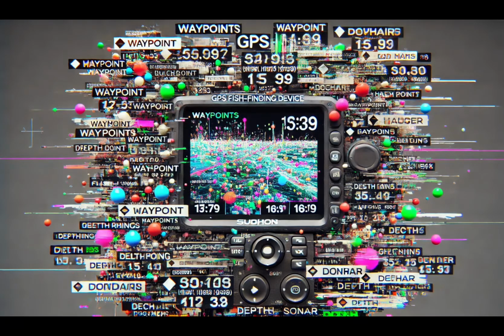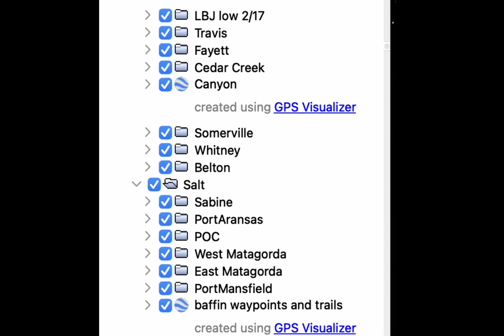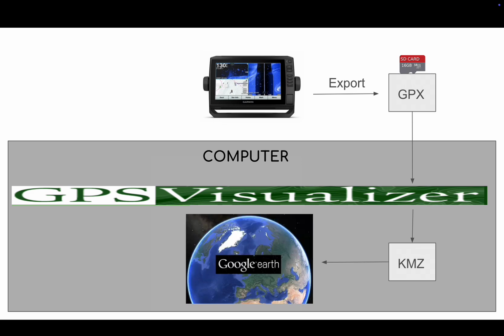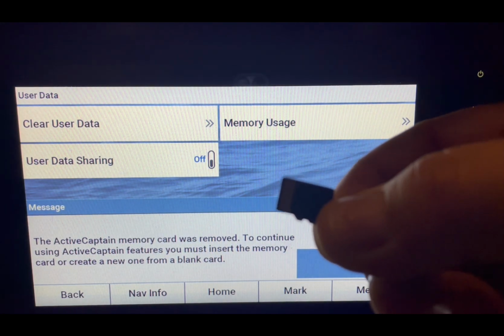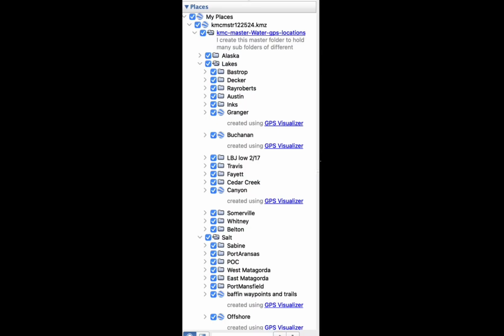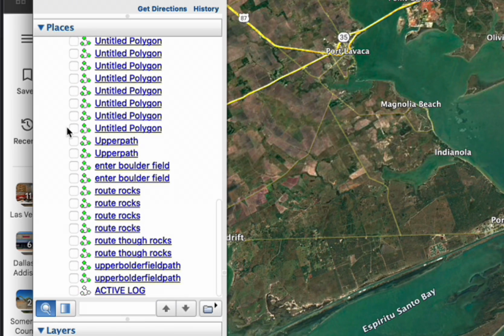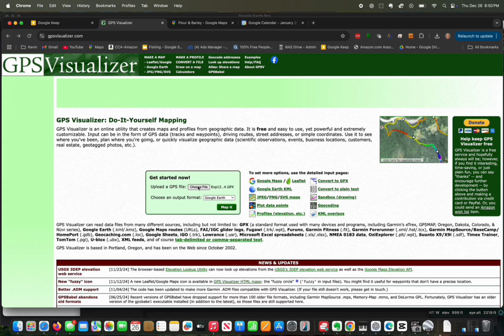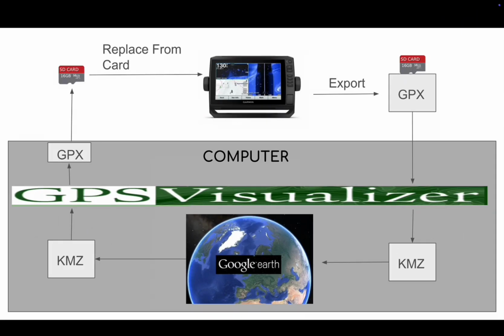Your Fishing GPS Just Got a Huge Upgrade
This tech tip will change the way you manage your fishing waypoints.
Discover how to easily manage your fishing waypoints from your GPS using Google Earth! In this video, we'll show you a step-by-step process to organize, edit, and visualize your favorite fishing spots like a pro.

What you'll learn:
✅ How to export waypoints from your Fishing GPS
✅ Import and view them in Google Earth
✅ Organize and edit your fishing waypoints for maximum efficiency
✅ Create custom collections of fishing waypoints to share with friends.

Whether you're an avid angler looking to track hot spots or just want to simplify fishing waypoint management, this tutorial makes it easy and fun!

Got questions or tips of your own? Drop them in the comments below - we'd love to hear from you!

00:00 Intro
01:06 5 benefits to using google earth to manage waypoints
01:53 overview of process
03:17 Step 1 export data out of GPS
03:49 Step 2 move gpx file to computer
04:04 Step 3 Convert to kmz
04:28 Step 4 Edit in google earth
06:41 Step 5 Create new kmz master file
07:22 Step 6 place kmz file on sd card and place back in gps device